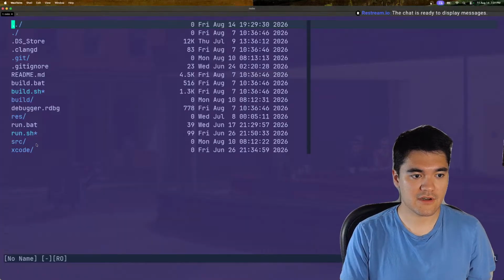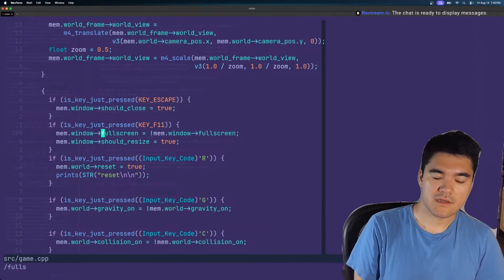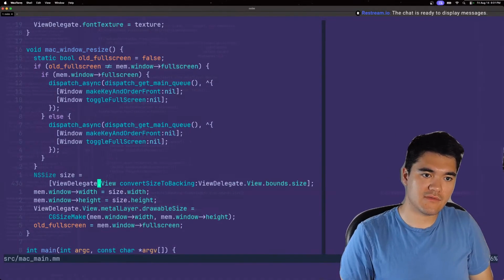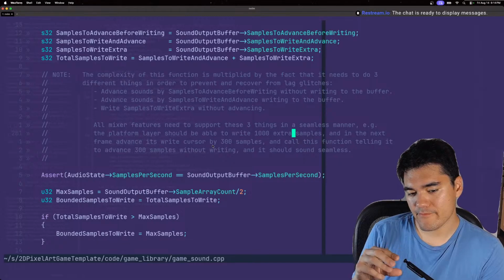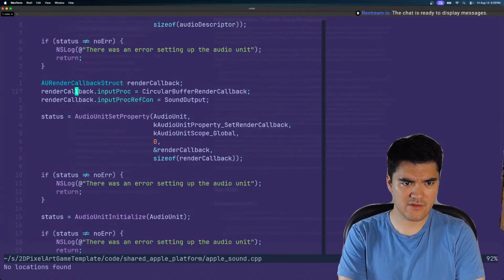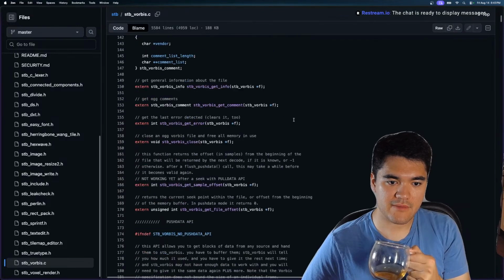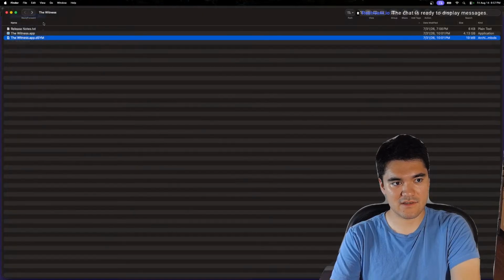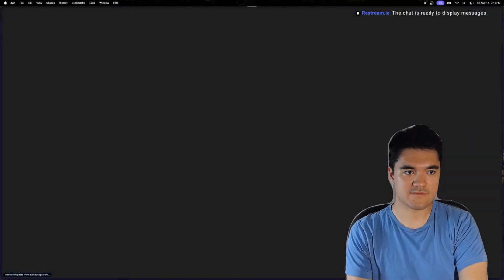Day 44 - Handmade Game Dev